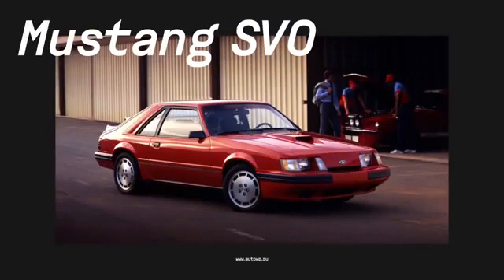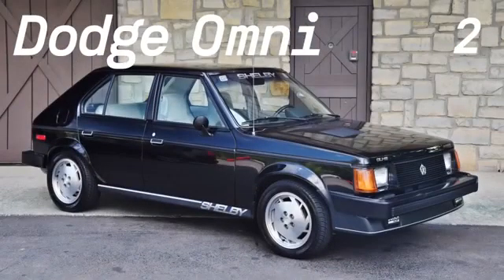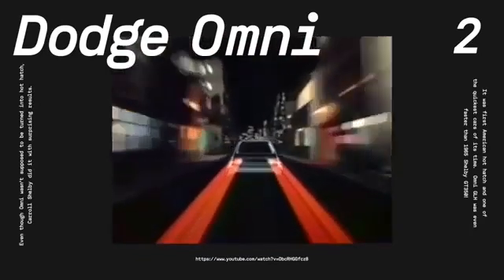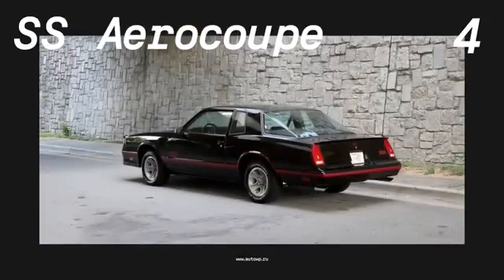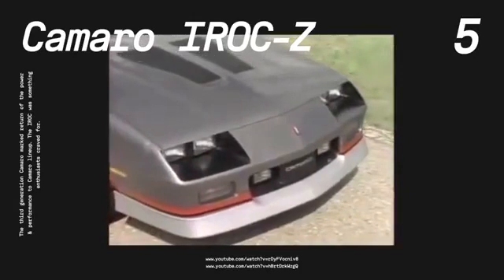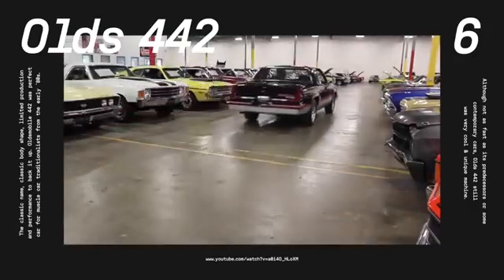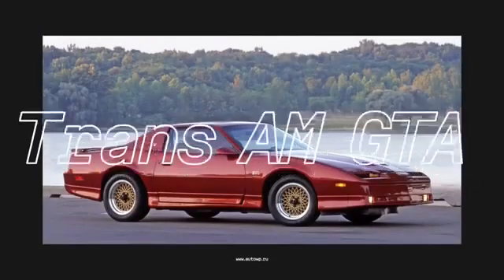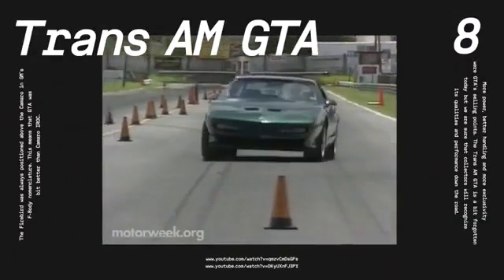Top Coolest 1980s Cars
This video features Best Muscle Cars of the '80s.